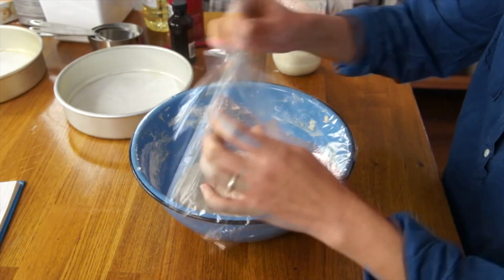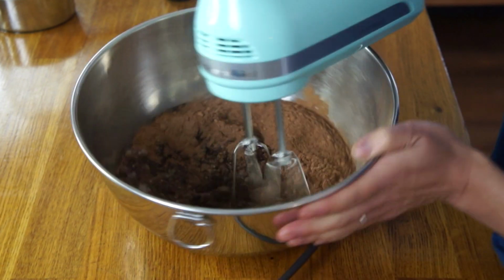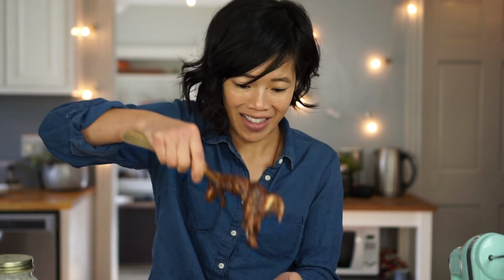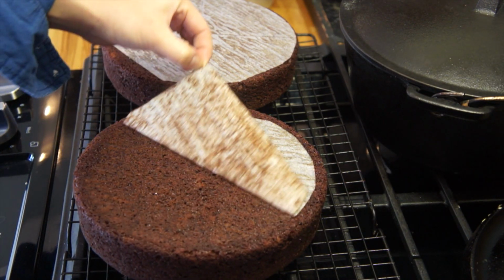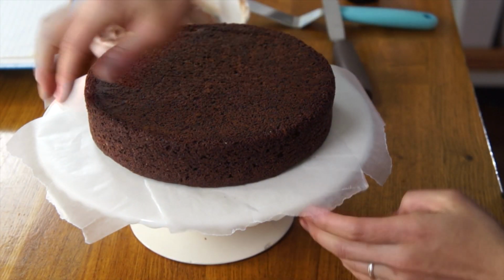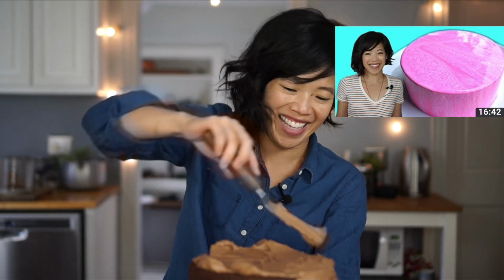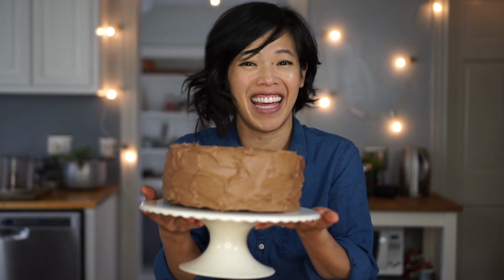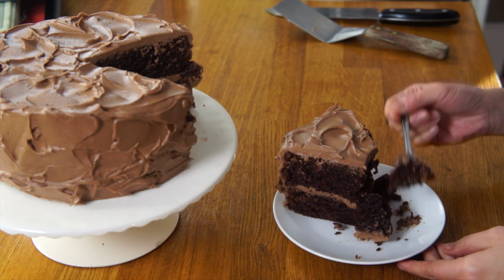The BEST CHOCOLATE CAKE?! SOURDOUGH Chocolate Cake with Chocolate Buttercream | FERMENTED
Until recently I didn't know that you could even bake a cake with sourdough. How silly of me.

If you're reading this, you're on the inside. 🤓 Comment: "CAAAKE."